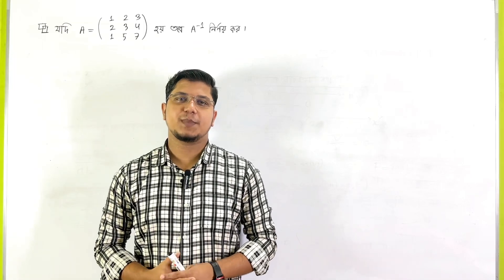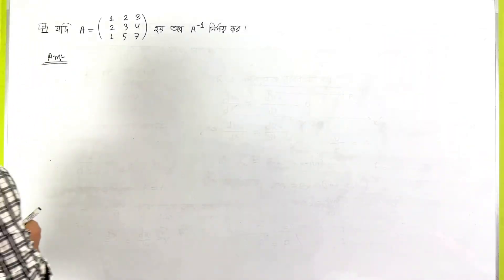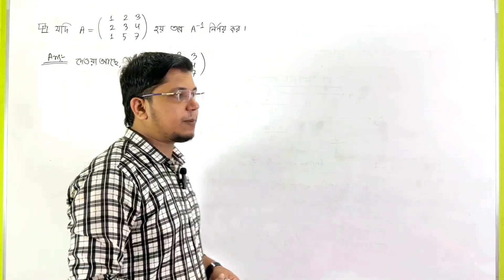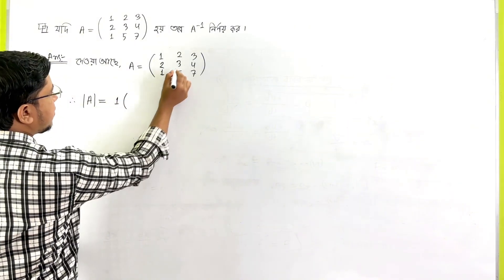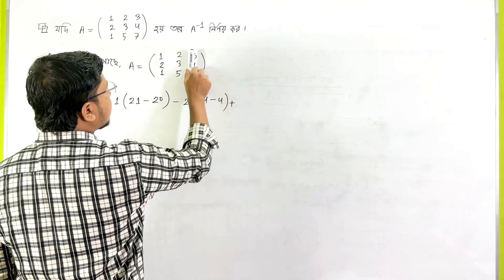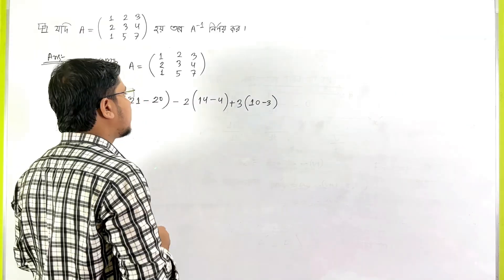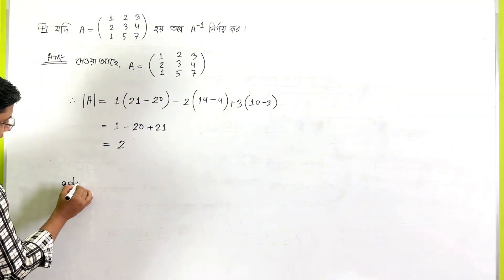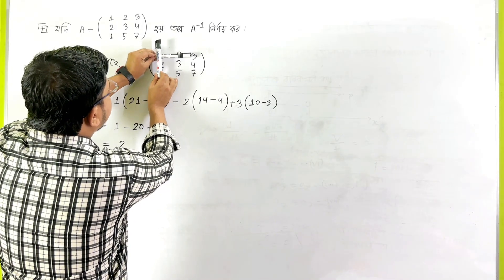Matrices Chapter:7(Lec-5)Fundamentals of Mathematics Honours 1st year Non-major